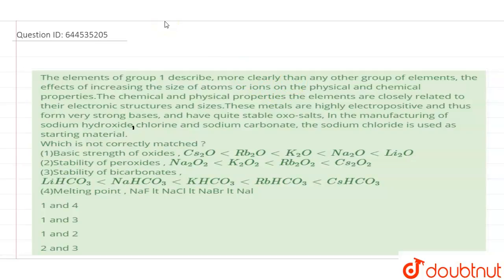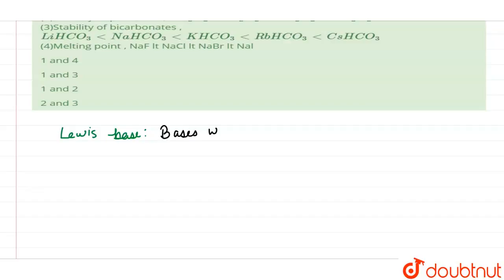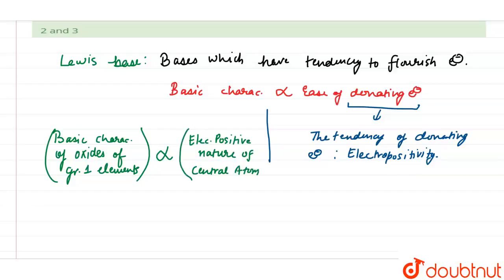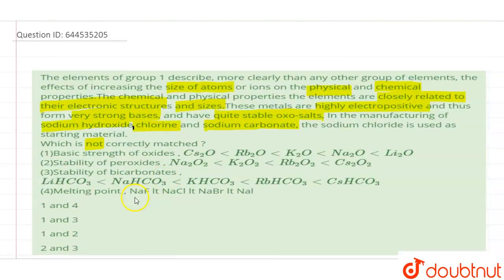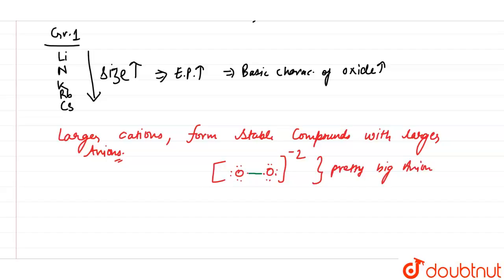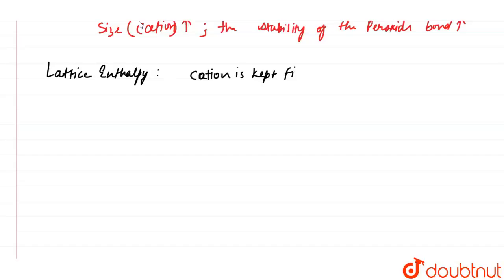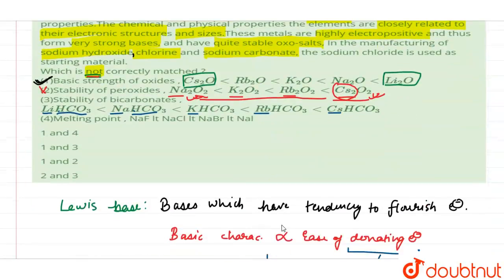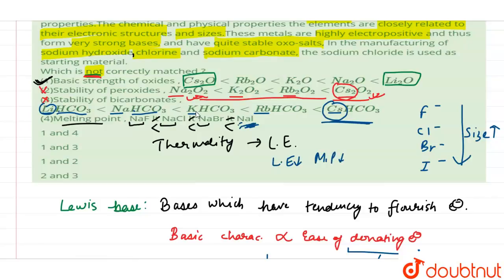The elements of group 1 describe, more clearly than any other group of elements, the effects of ...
The elements of group 1 describe, more clearly than any other group of elements, the effects of increasing the size of atoms or ions on the physical and chemical properties.The chemical and physical properties the elements are closely related to their electronic structures and sizes.These metals are highly electropositive and thus form very strong bases, and have quite stable oxo-salts, In the manufacturing of sodium hydroxide chlorine and sodium carbonate, the sodium chloride is used as starting material. Which is not correctly matched ? (1)Basic strength of oxides , Cs_2OltRb_2OltK_2OltNa_2OltLi_2O (2)Stability of peroxides , Na_2O_2 lt K_2O_2 lt Rb_2O_2 lt Cs_2O_2 (3)Stability of bicarbonates , LiHCO_3 lt NaHCO_3 lt KHCO_3 lt RbHCO_3lt CsHCO_3 (4)Melting point, NaF lt NaCl lt NaBr lt Nal
Class: 12
Subject: CHEMISTRY
Chapter: RANK BOOSTER
Board:IIT JEE

👉 Have Any Query? Ask Us.